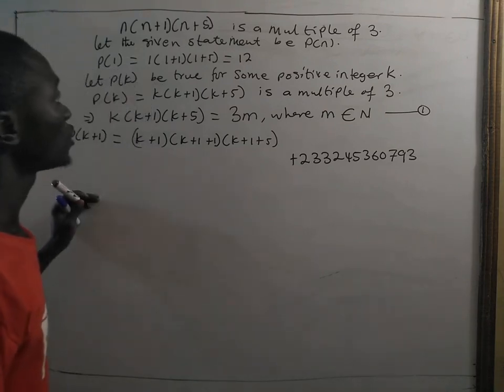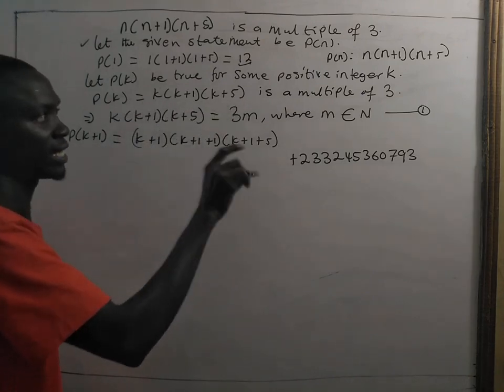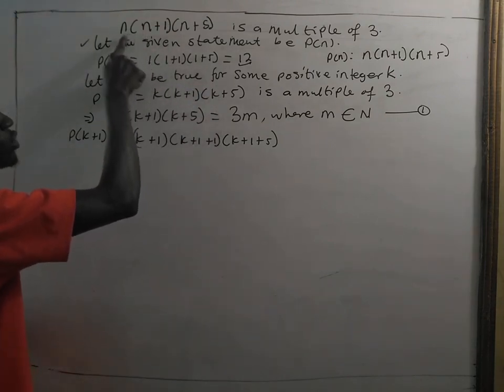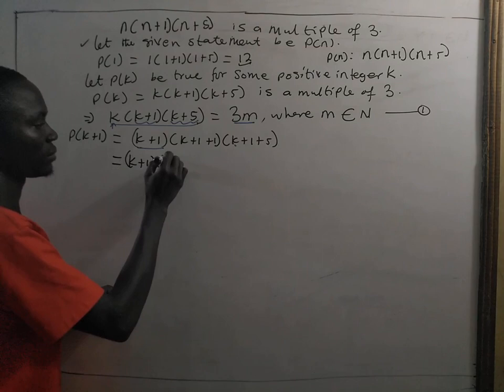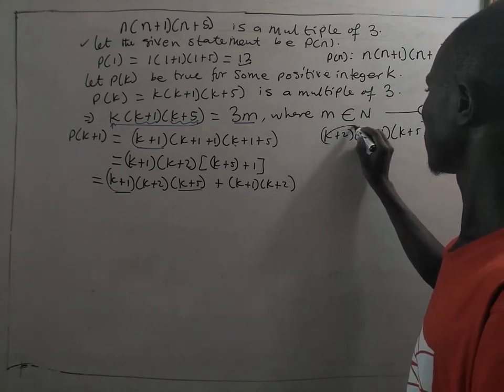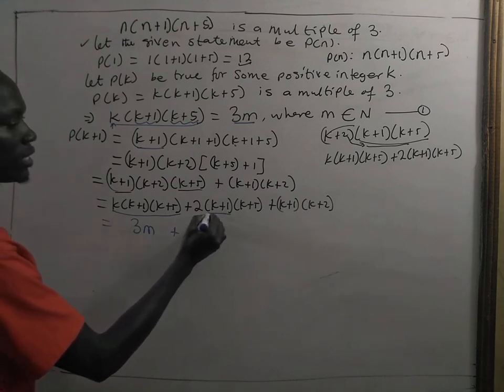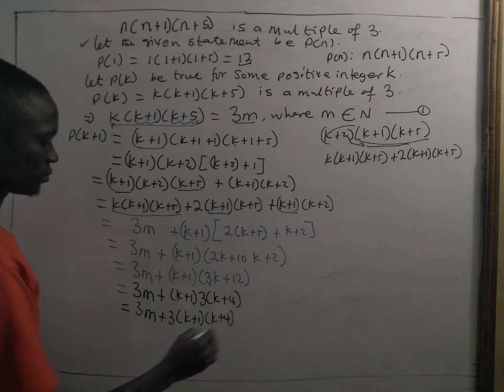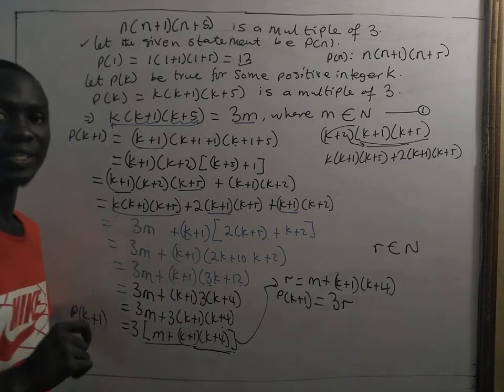using the principle of mathematical induction that prove that n(n+1)(n+5) is a multiple 3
How to prove using mathematical induction
Prove by mathematical induction

Using the principle of Mathematical induction prove
What is mathematical induction prove
Principle of Mathematical induction steps
mensah augustine math father
mensah augustine nkonta papa
best calculus videos